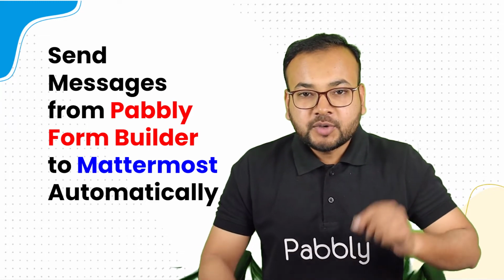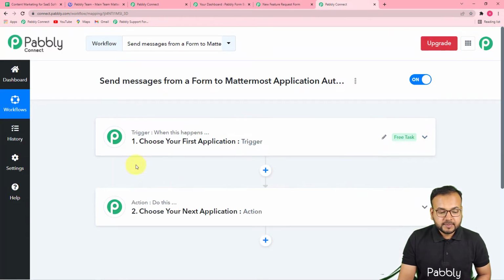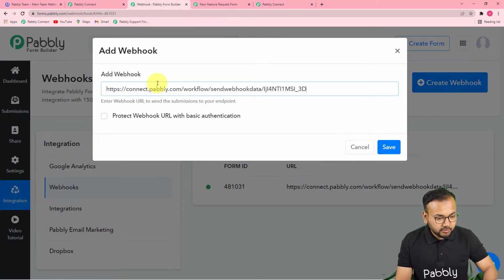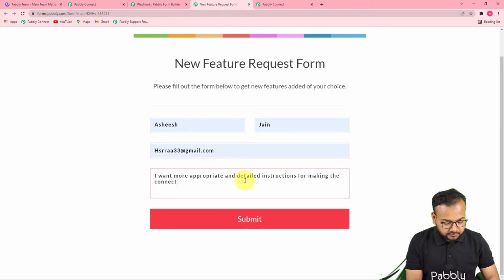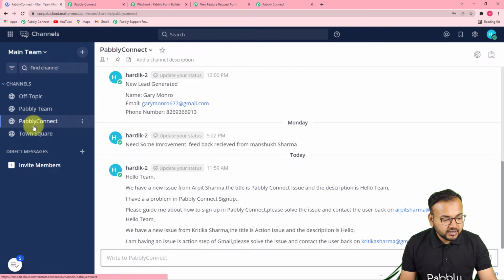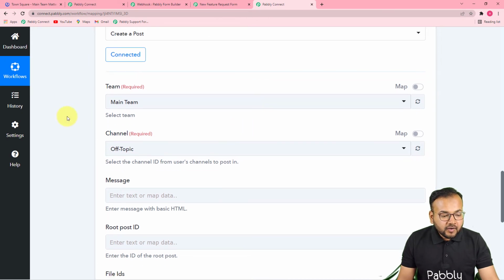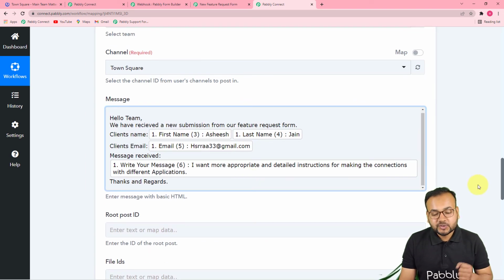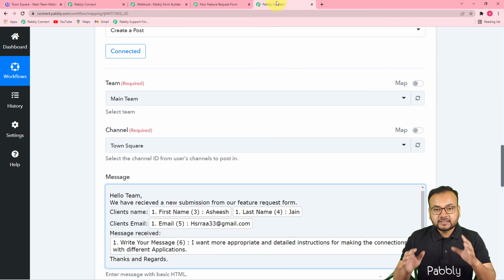Send Pabbly Form Builder Responses to Mattermost - Pabbly Form Builder Mattermost Integration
In this video, we will learn Pabbly Form Builder Mattermost integration, where you can send pabbly form builder responses to mattermost with the help of Pabbly Connect.